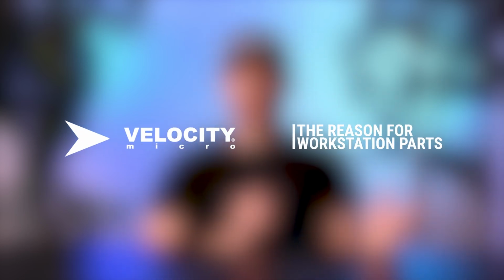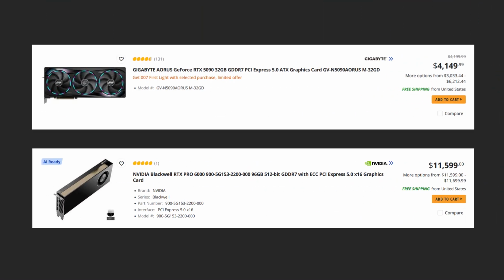What makes workstation components so expensive? Who are they for? | Velocity Micro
We discuss some of the factors that make workstation/server components different, and why you should (or shouldn't) spend on their premium price tags.